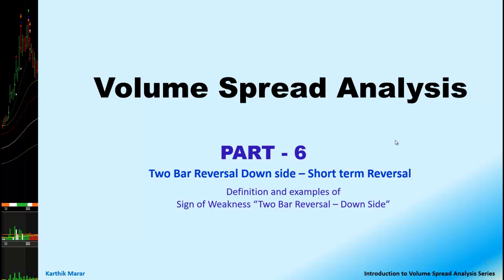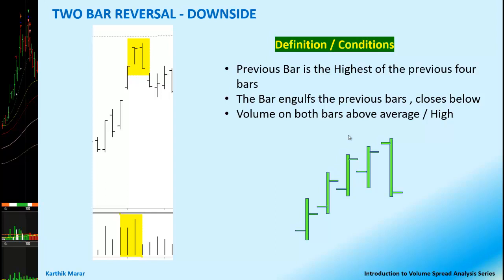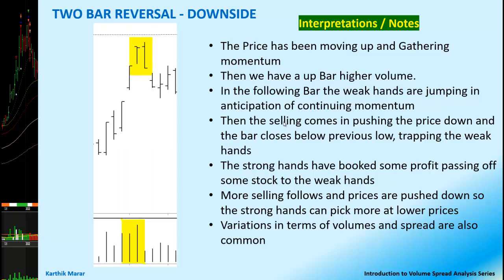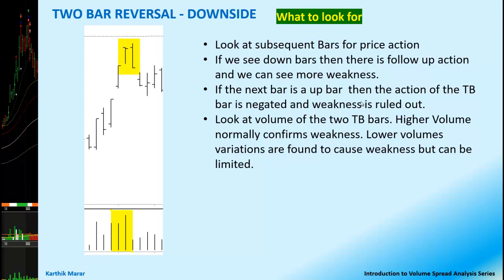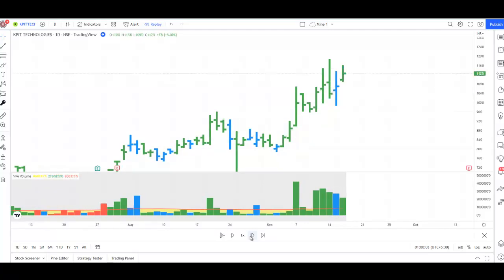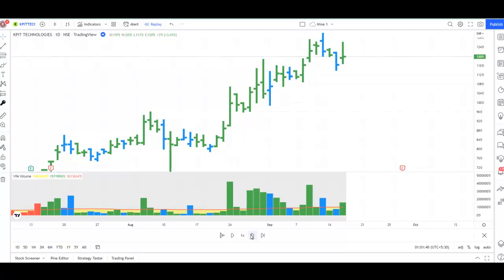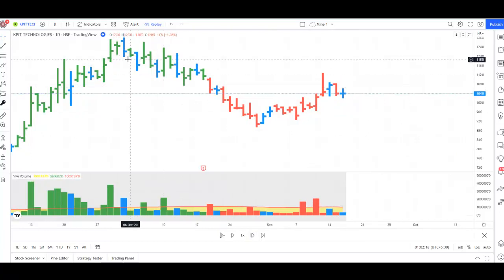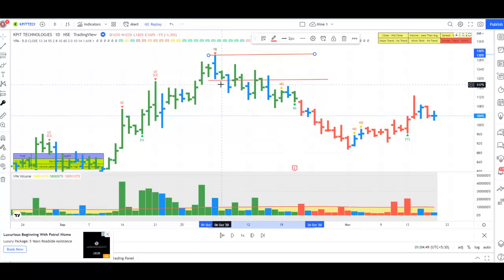Multipart Series on Volume Spread Analysis - Part 6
This part 6 of the Multipart series on Volume Spread Analysis provides the definitions and examples of the Sign of Weakness (SOW)  - Two Bar Reversal - Downside